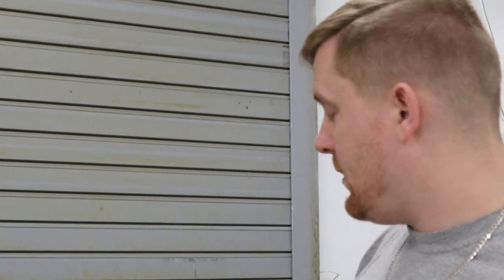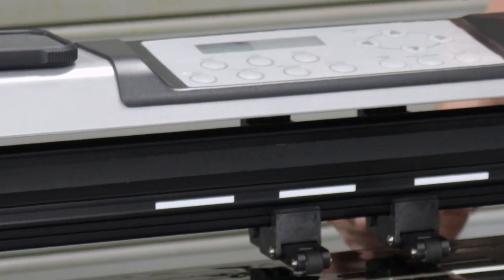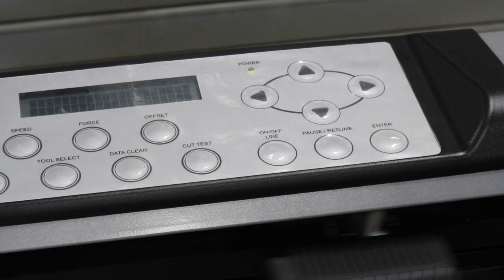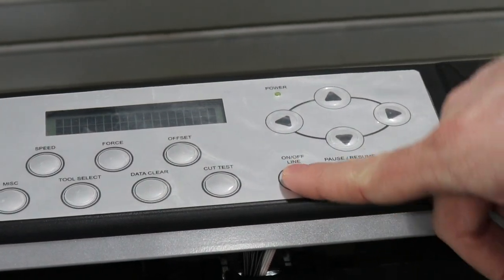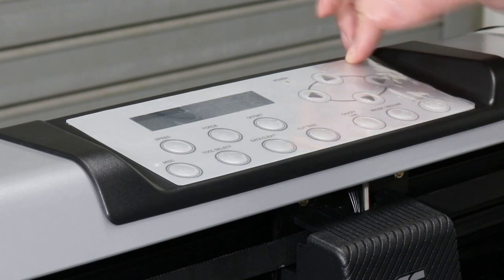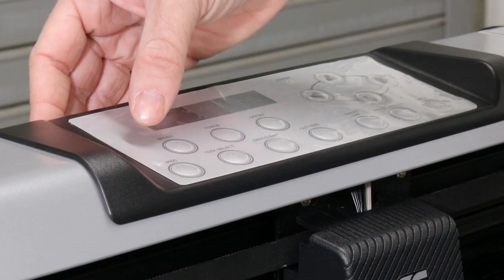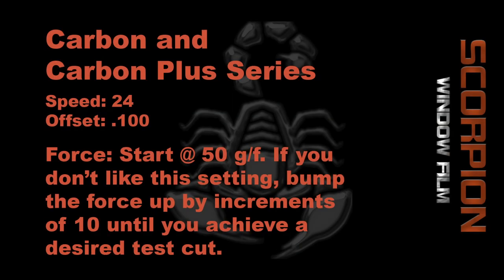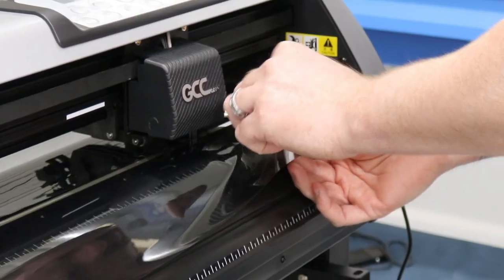Scorpion Window Film Plotter Set Up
Blake show how to set up your new plotter and dial it in for maximum efficiency for cutting.  Each film line might need a slight adjustment to ensure proper cutting.